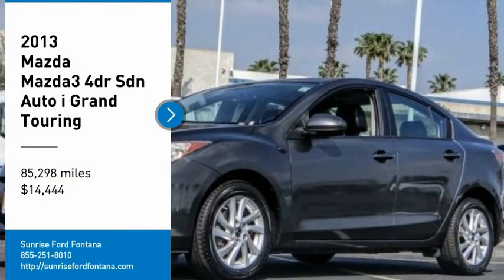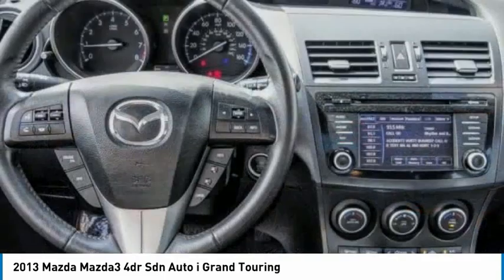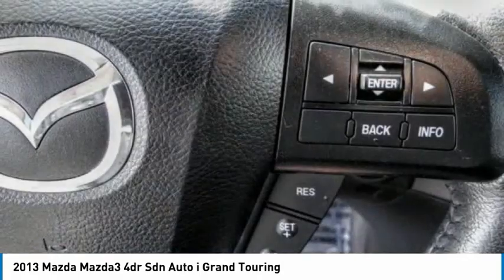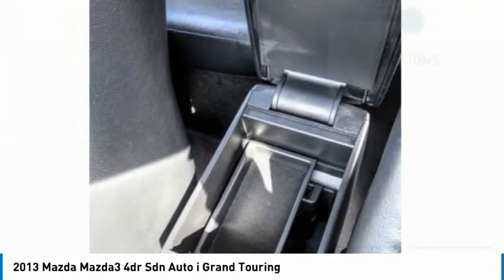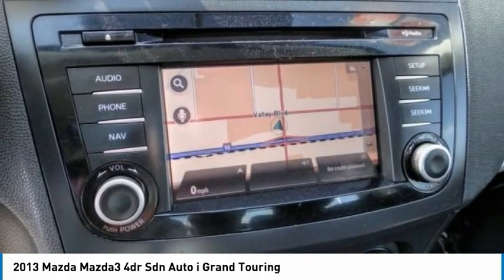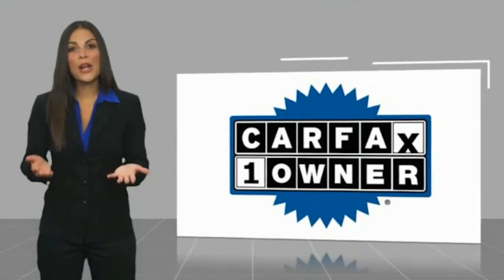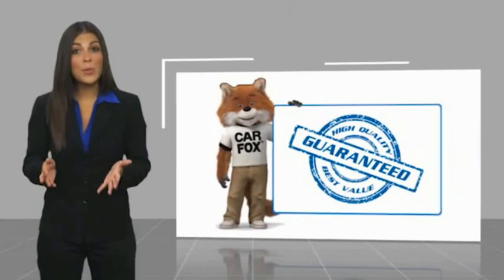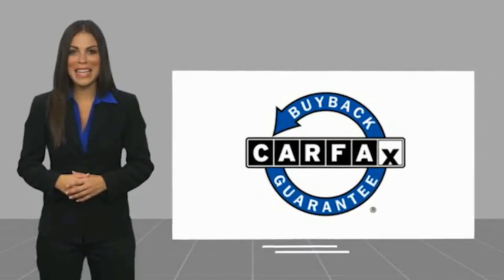2013 Mazda Mazda3 Fontana, Chino, Norco, Moreno Valley, San Bernardino, CA V60470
2013 Mazda Mazda3 4dr Sdn Auto i Grand Touring

16005 VALLEY BLVD.

SUNRISE FORD FONTANA: PROUDLY SERVING FONTANA, CHINO, NORCO, MORENO VALLEY, SAN BERNARDINO, AND SURROUNDING SOUTHERN CALIFORNIA LOCATIONS. THIS GRAY 2013 Mazda MAZDA3 IS EQUIPPED WITH A 2.0L DOHC 16-valve SKYACTIV-G I4 engine -inc: variable valve timing (VVT), AUTOMATIC TRANSMISSION, AND RECEIVES AN ESTIMATED 28 City/40 Hwy MPG. FONTANA, CA 92335. FONTANA, CA  CHINO, CA  NORCO, CA  MORENO VALLEY, CA  SAN BERNARDINO, CA 2013 Mazda MAZDA3 4dr Sdn Auto i Grand Touring Stock #: V60470 | VIN: JM1BL1WP5D1785576 | 2013 Mazda Mazda3 4dr Sdn Auto i Grand Touring Sunrise Ford Fontana